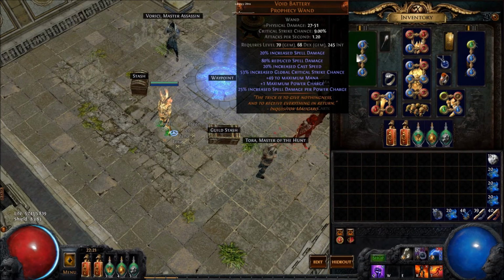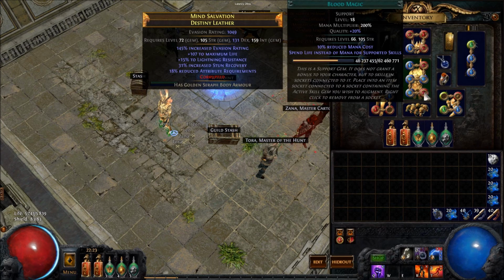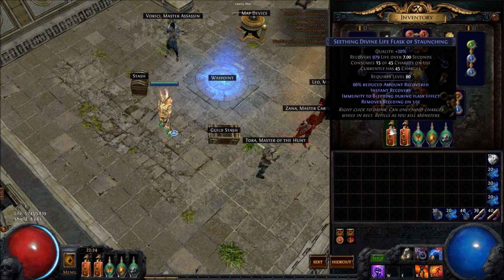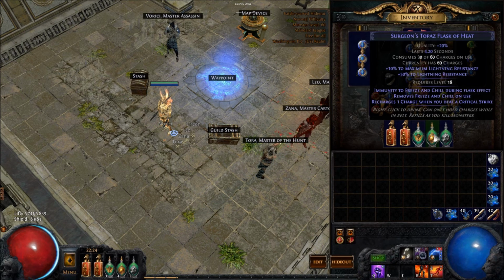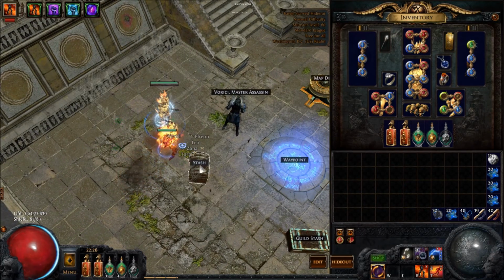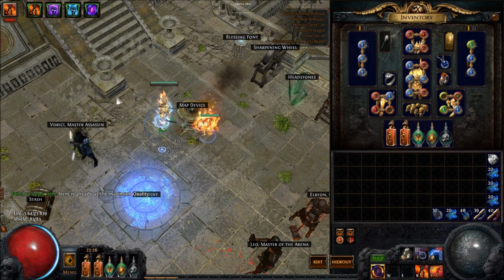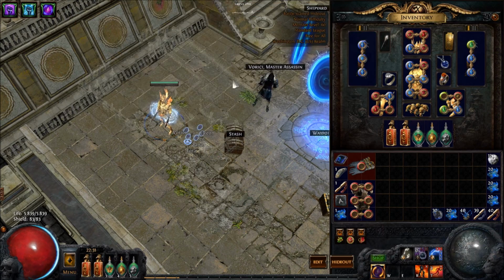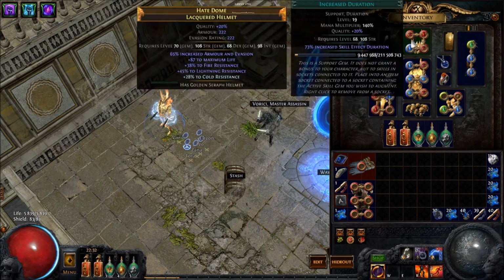2.1 Path of Exile - Crit arc build scion with commentary. (OLD VIDEO/FAIL MAP)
For gameplay skip to: 6:08 .

This discuss high-end and low-end options of the build, talks about the weaknesses of the build and has about half a shipyard gameplay.

This is my first commentary, I would love some feedback on how it sounds. Also, yes, Bameth scared me, I had 15% xp at level 98 and I really didin't want to die, so I left the map. I will probably upload a new map that I fully clear, there are really few mobs that I skip usually.

What you want on jewels:

Critical Multiplier with Lightning Skills
Critical Multiplier with Spells
Cast Speed with Lightning Skills
Cast Speed
Cast Speed with wands/scepters
Spell Damage
Lightning Spell Damage
Maximum Life %

Inspired by FoxTactics arc build.